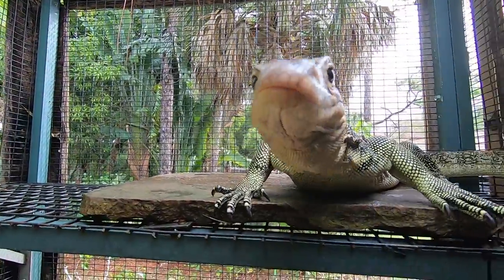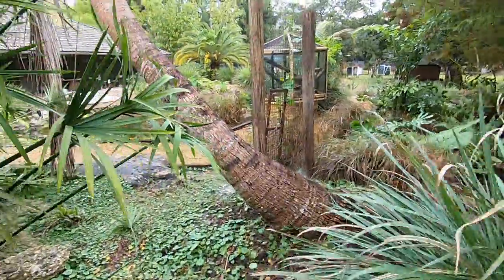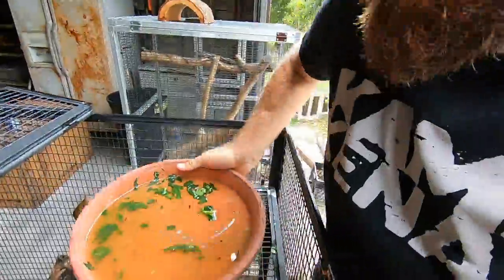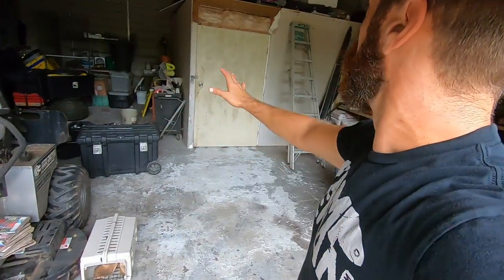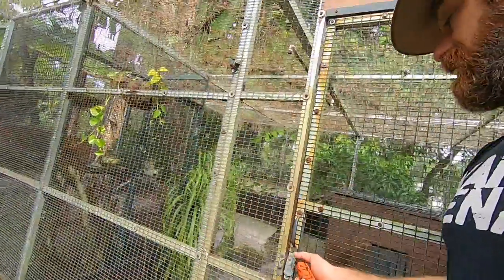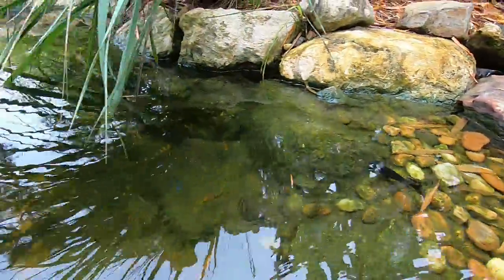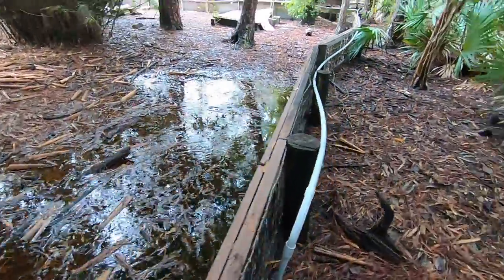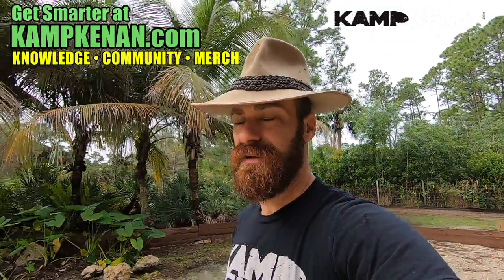Huge Rainstorm has flooded my Reptile Sanctuary!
The heavy rain in South Florida has flooded my reptile sanctuary.  Follow me after a storm to see all of my animal chores at Kamp Kenan swamp yard!

This is the place for serious reptile lovers!  We have tons of info for lizards, snakes, turtles, sulcata tortoises, radiated tortoise, leopard tortoise, terrapin, crocodiles, alligators, veterinary tips, herping and all sorts of scaly & misunderstood creatures.  We also love to learn from other animal experts who are happy to share knowledge.  That’s what Kamp Kenan is all about. We love reptiles and we know you do too. This is why we do what we do. Animal conservation in the modern world matters, we're out there living it and doing it every day. This is real life, these stories are real, and our sole purpose is to educate you so that you can learn something new every day and one day perhaps get involved yourself. It's that simple.